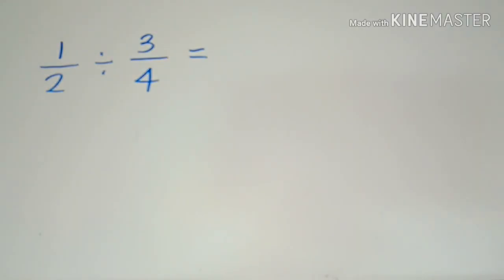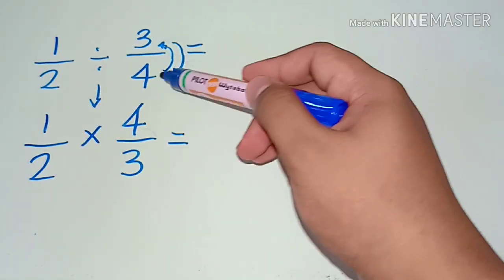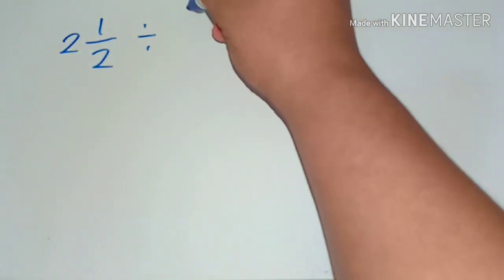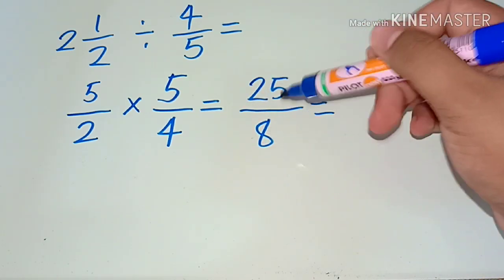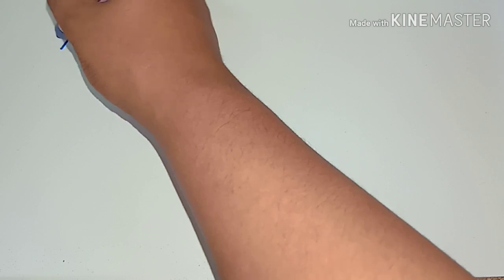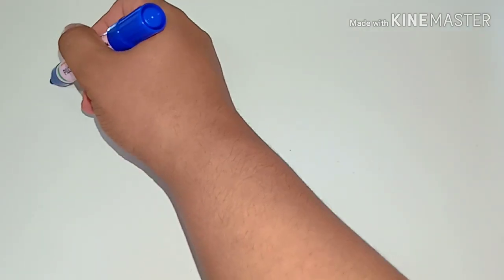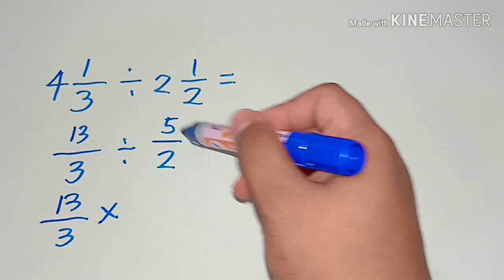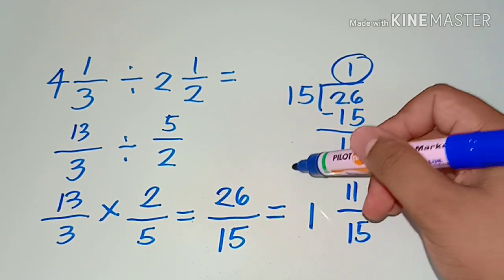DIVIDING FRACTIONS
Learn how to divide fractions by watching this video.